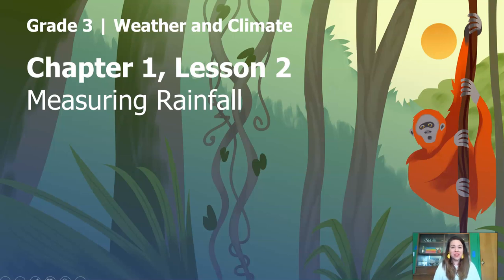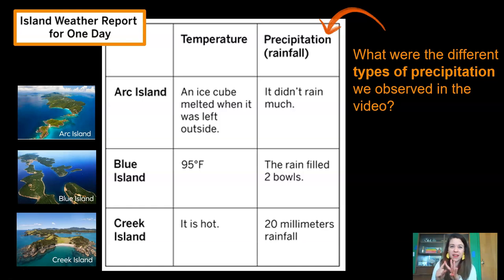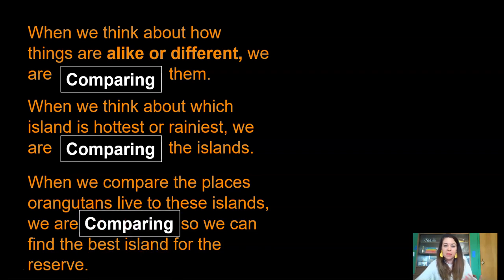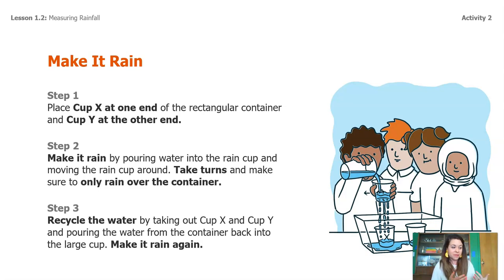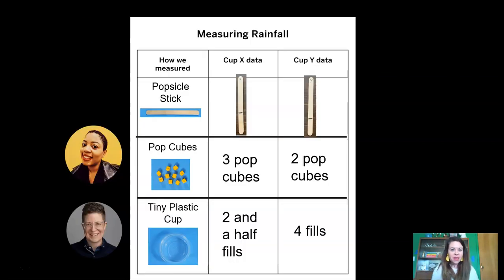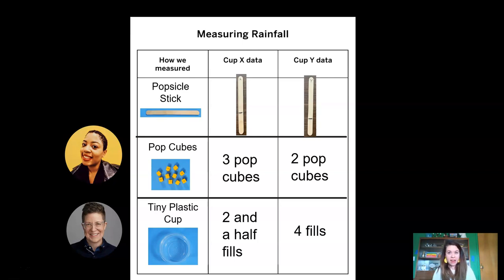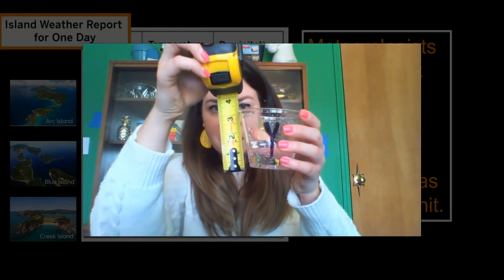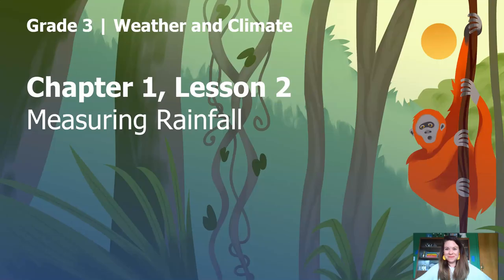Grade 3: Spinning Earth, Chapter 1, Lesson 2